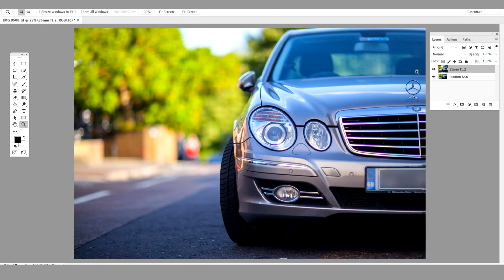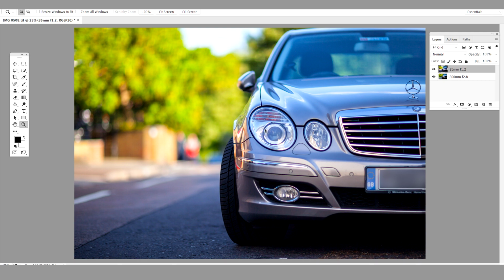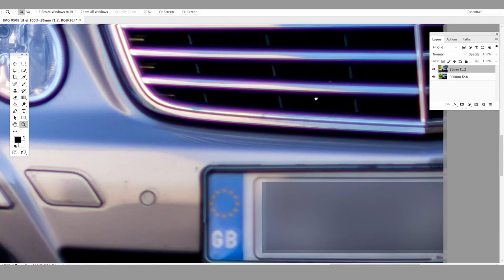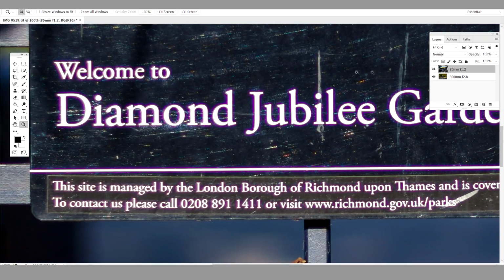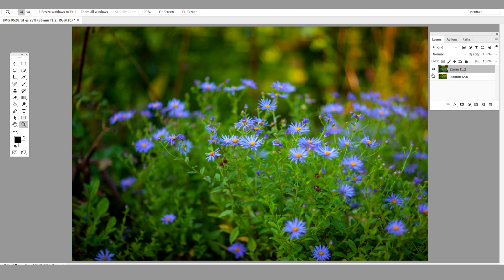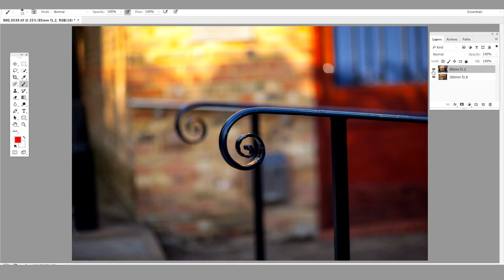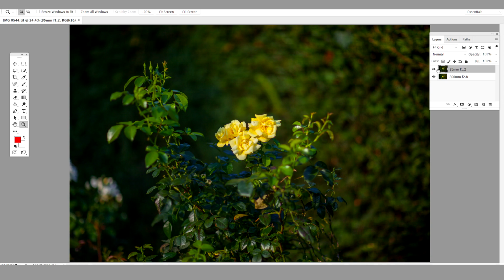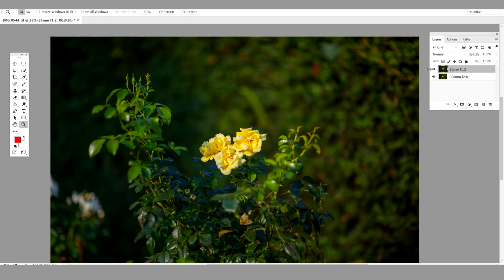Bokeh Monsters Canon 300mm f2.8 L IS vs Canon 85mm f1.2 L II - Who Is Winner?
I was trying to bring interesting review of these two lovely bokehlicious lenses from Canon - 300mm 2.8 versus 85mm f1.2 both wide open in same conditions. Let's find out what we have here. Music in the middle part of the video is me playing the guitar :)

Tom